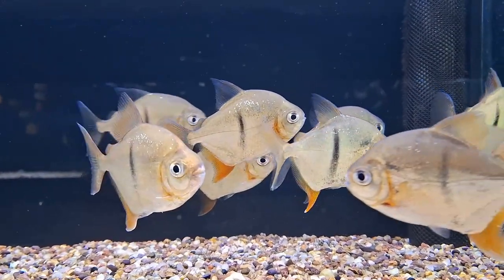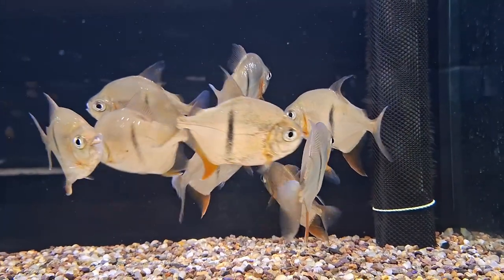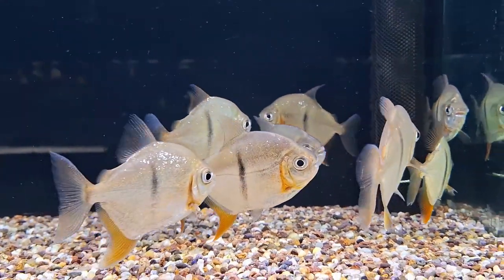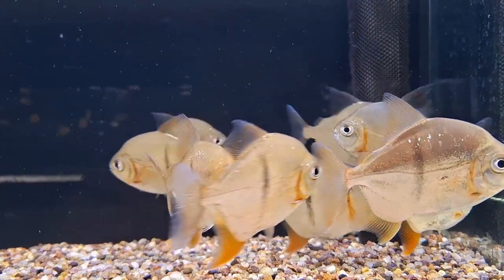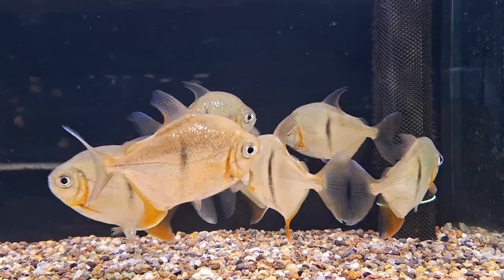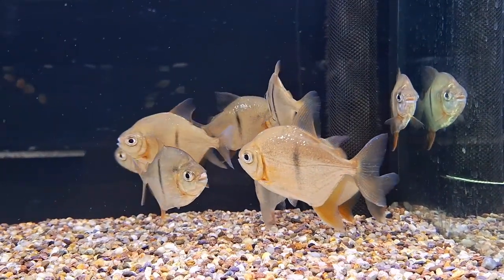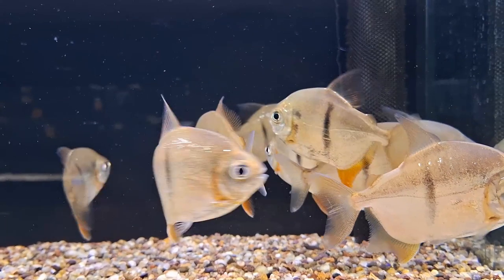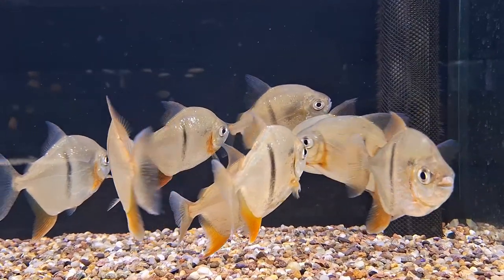Overview of Metynnis hypsauchen (Silver Dollar) for Aquarium Enthusiasts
Welcome back, aquarium enthusiasts! Today, we're diving deep into the fascinating world of Metynnis hypsauchen also known as Silver Dollar.

Habitat and Tank Requirements:

A group of adult Silver Dollars requires a tank of at least 265 liters, prioritizing length and width over height. Juveniles can be housed in smaller aquaria.
In the wild, Silver Dollars inhabit densely planted river tributaries, though replicating this in captivity is challenging due to their avid plant-eating behavior. Hardy plants or convincing artificial alternatives are recommended. Dim lighting and areas of refuge help boost their confidence.
Water Parameters:

Temperature: 75 to 82°F (24 to 28°C)
pH: 6.0 – 7.0
Hardness: Up to 10°H
Diet:

Silver Dollars thrive on a diet rich in vegetable matter, including courgette, cucumber, peas, spring greens, and other green vegetables. Commercial foods like algae wafers, spirulina, and vegetable flake are also recommended. They accept a variety of aquarium foods and enjoy treats like bloodworm and brineshrimp.
Behavior and Tankmates:

Best kept in groups of at least five, Silver Dollars are generally peaceful community fish suitable for cohabitation with other larger, peaceful species. However, smaller fish may be viewed as prey. They mainly occupy the middle and top areas of the aquarium, so tankmates that occupy the bottom add contrast. Peaceful catfish like plecos and doradids are good choices.
Breeding:

Silver Dollars are group spawners, requiring a large breeding tank. Conditioning the fish well prior to introduction to the breeding setup is crucial. Water conditions should be slightly warmer and softer, with a temperature around 82°F (28°C) to trigger spawning.
Males display dark coloration and intensify redness around the chest areas when ready to spawn. Courtship involves males pursuing females and 'shimmying' next to them. Eggs are released by the female and fertilized by the male.
A high mortality rate is likely due to the large number of eggs laid per spawning pair, so culling small and deformed fish is recommended to manage the brood effectively.